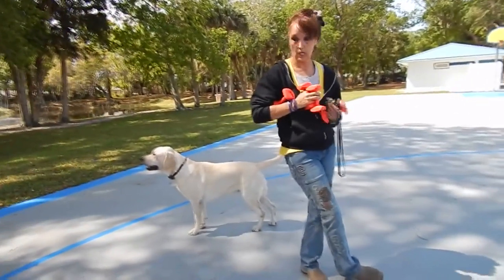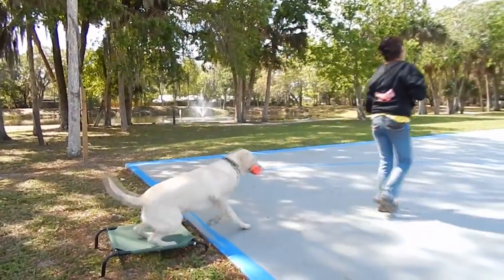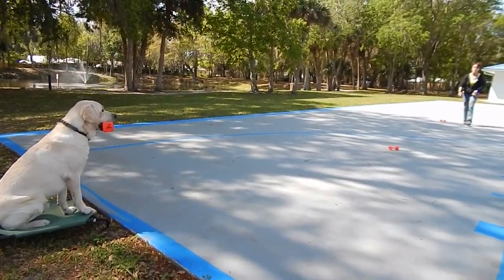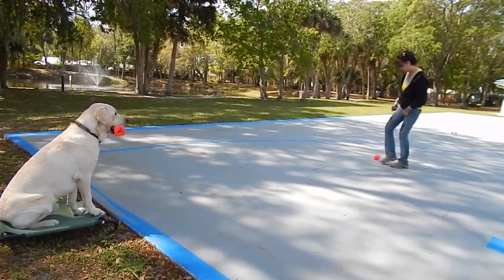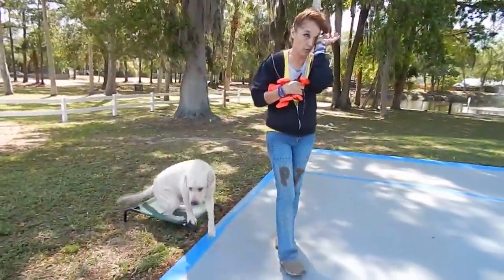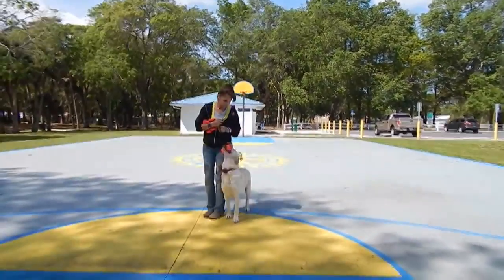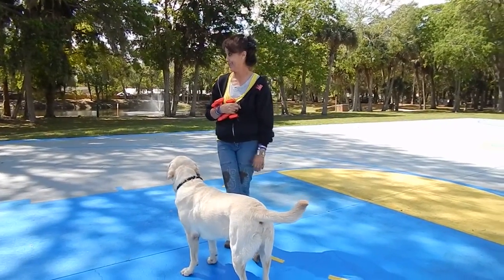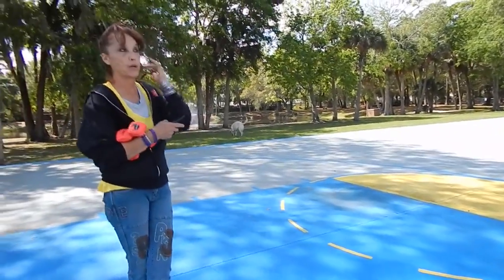LIVE E COLLAR SHOW ON FACEBOOK